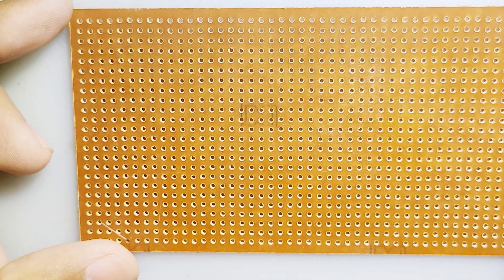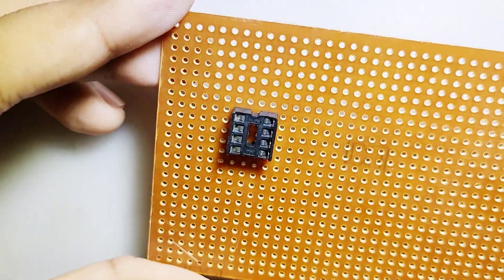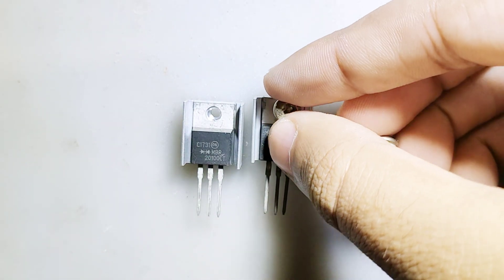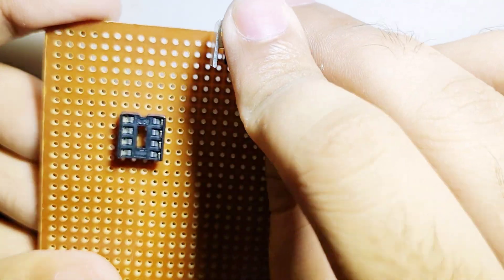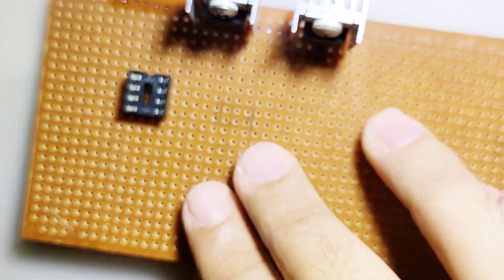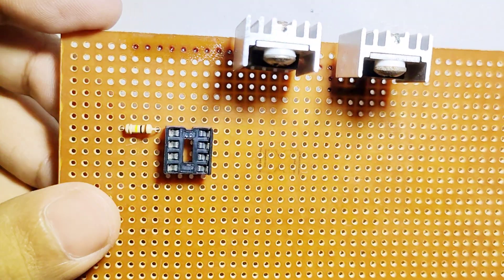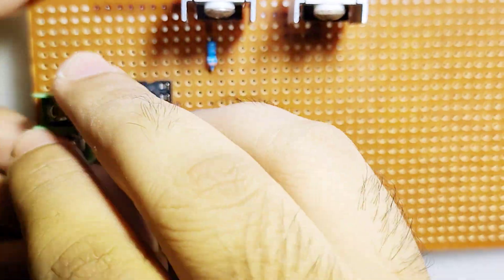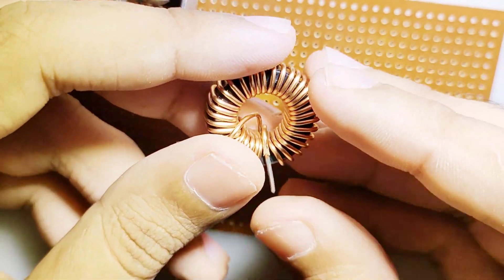DIY Buck Converter 1Volts To 30 using UC3845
The 10A 30V Buck Converter with UC3845! 🔌Join us at Creative For You as we venture into the world of high-power electronics with our brand-new video. In this exciting upload, we're thrilled to showcase our achievement: a robust 10A 30V Buck Converter, brought to life with the UC3845 controller. 🚀